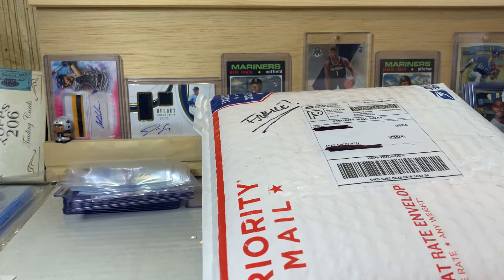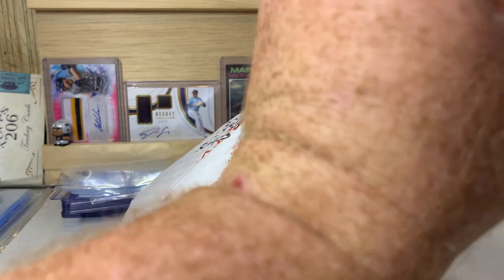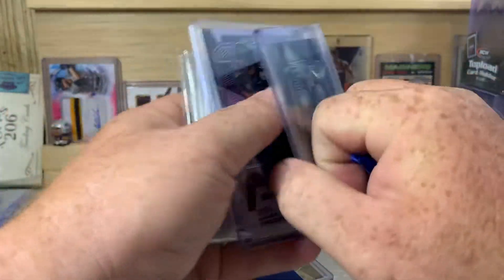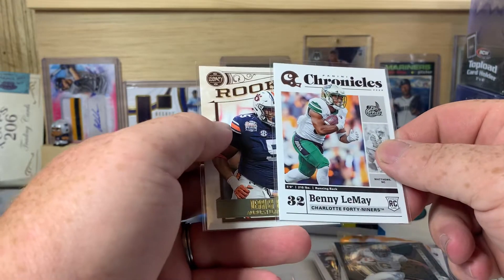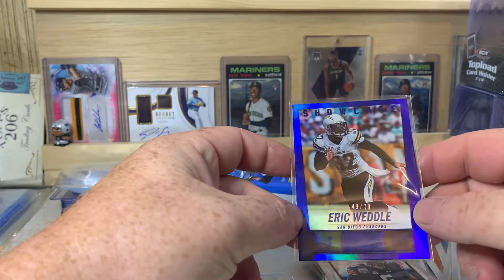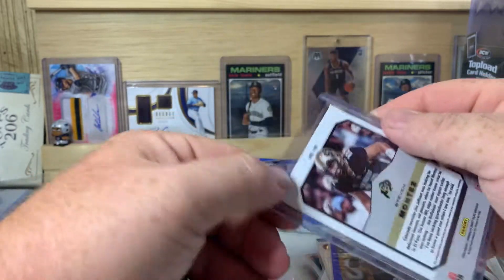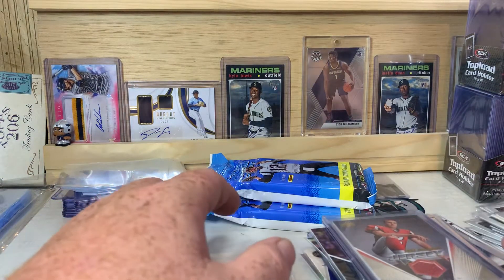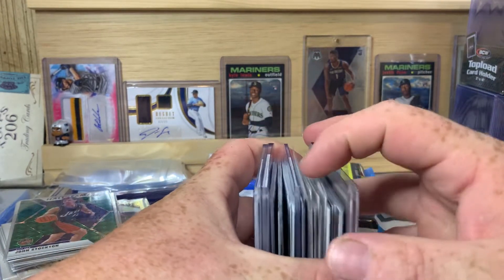Monday Mail Day! Thanks Bay City!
Mail day from one of the best break pages on Facebook!

Check out the break page here!

Also check out the buy/sell/trade page on Facebook